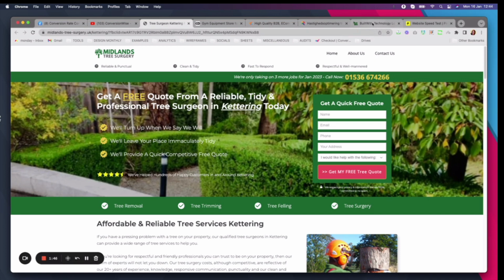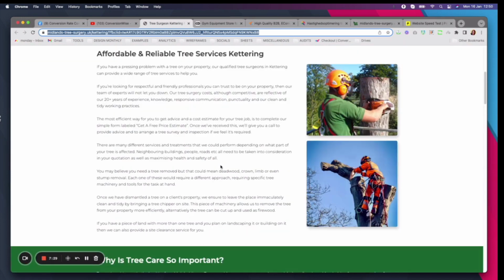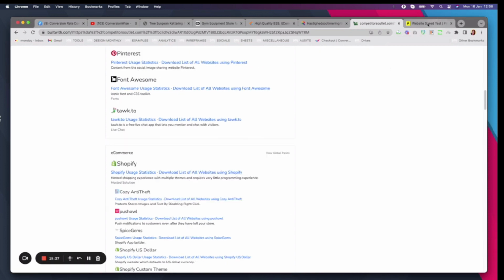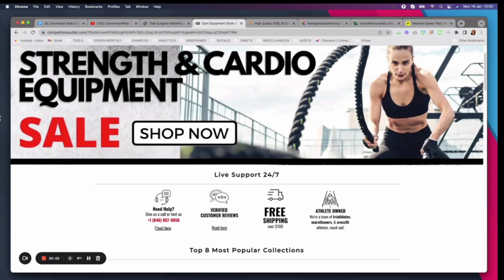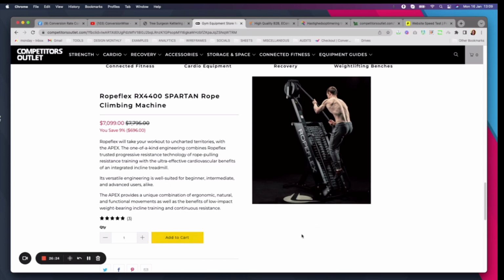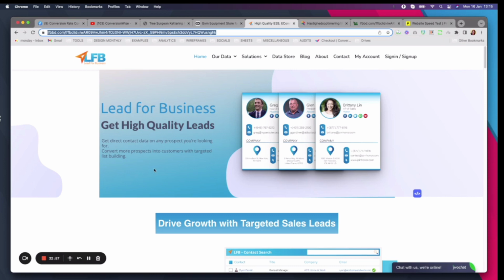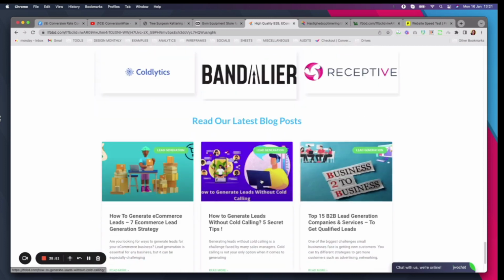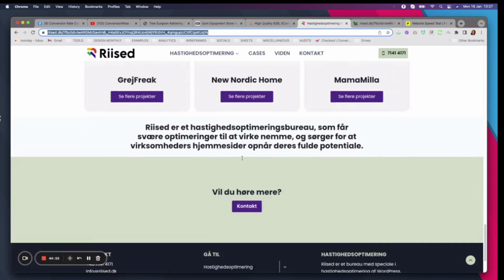Tree Surgeon Lead Gen Page Best Practises and More Landing Page Audits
The conversion design agency that skyrockets your business: 🚀